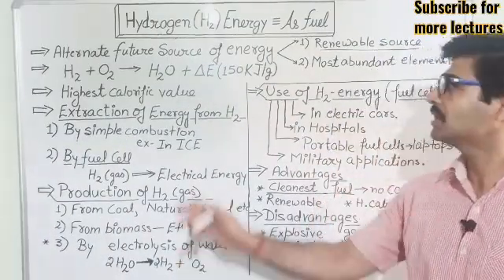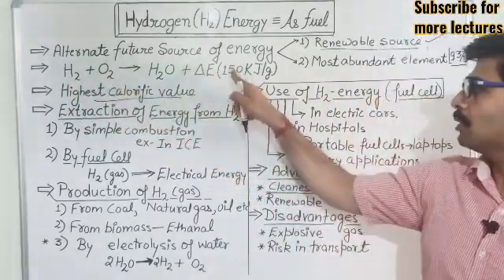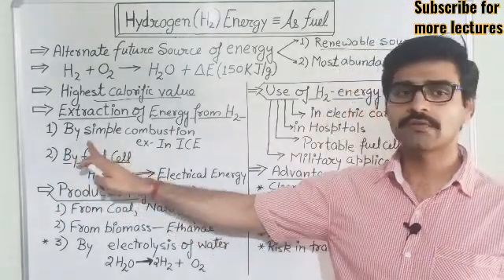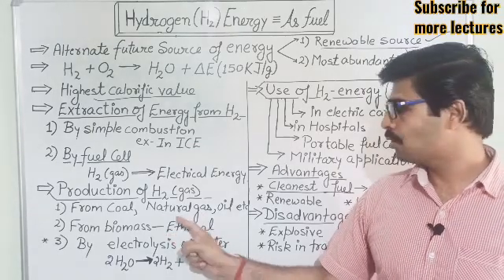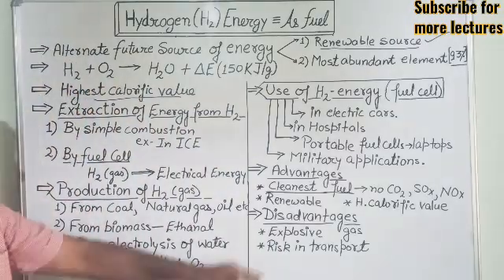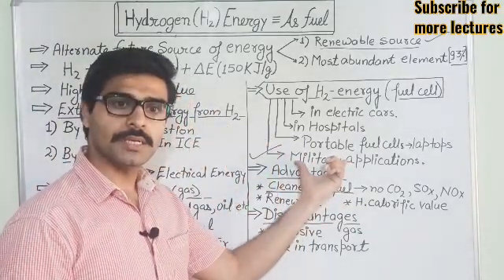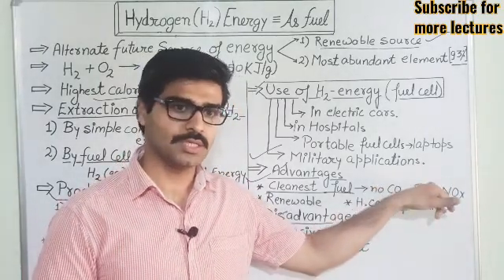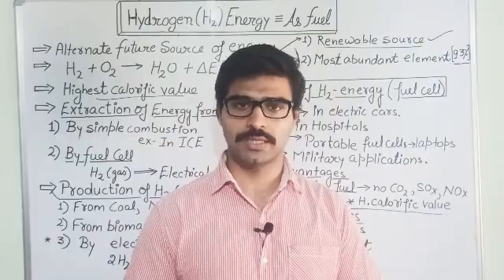Hydrogen Energy - Uses, Advantages & Disadvantages - Simple description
This video lecture is all about the concept of Hydrogen energy, uses of Hydrogen energy, advantages of Hydrogen energy and disadvantages of Hydrogen energy. Simple description of the topic. Lecture is beneficial for all the students.